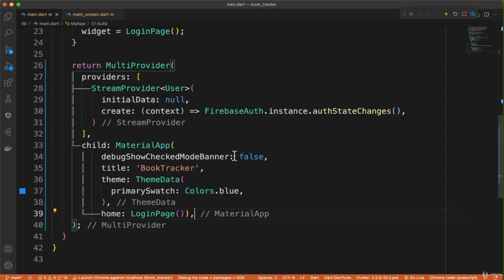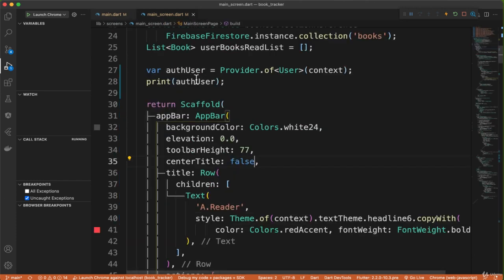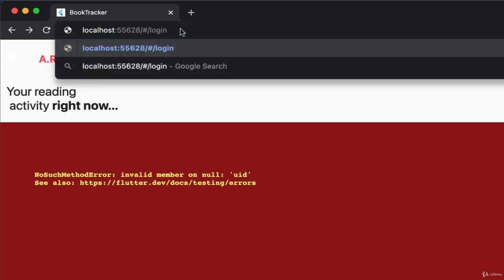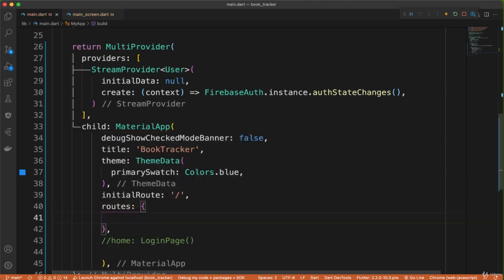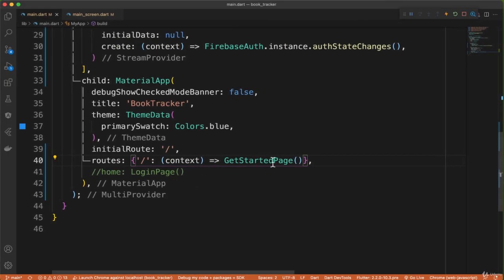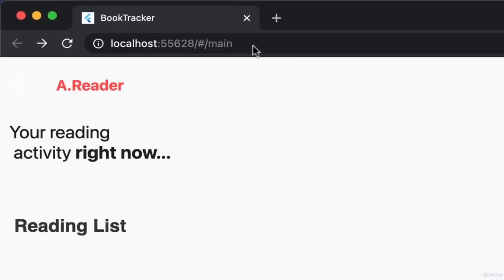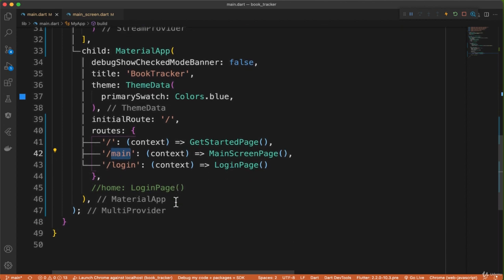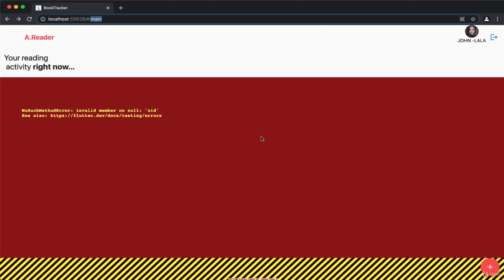003 Adding Routing to the App